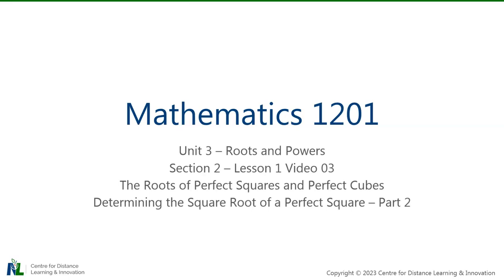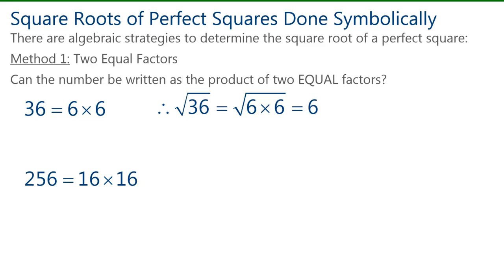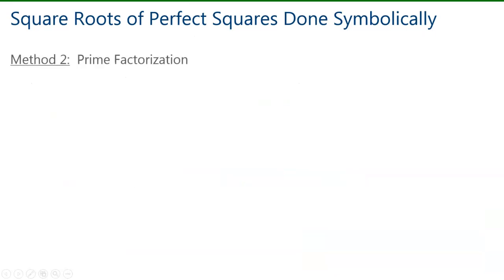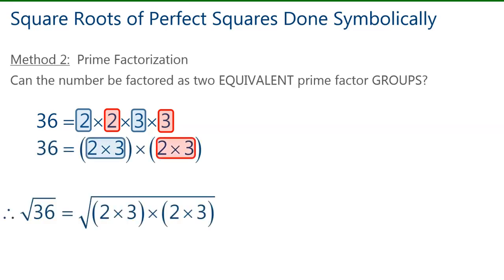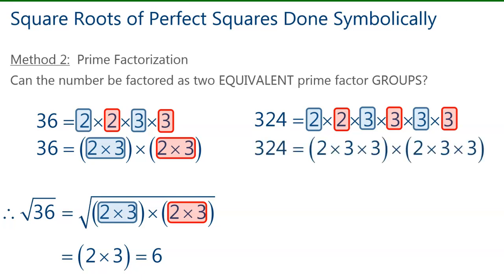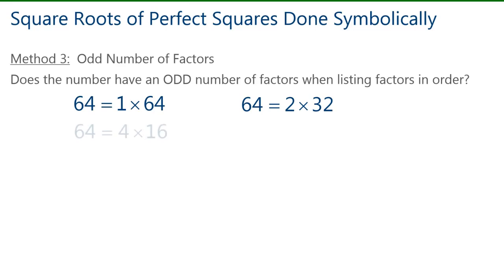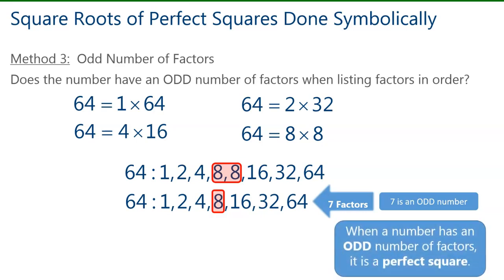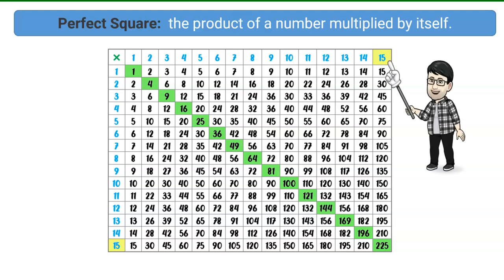Math 1201 — U3S2L1V03 — Square Roots of Perfect Squares part2 symbolically